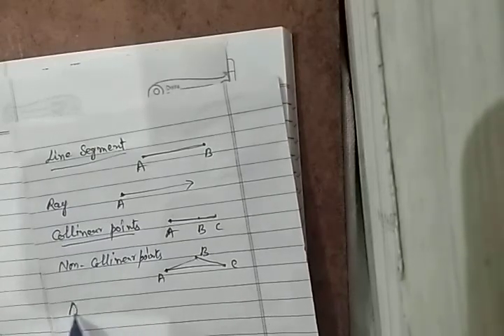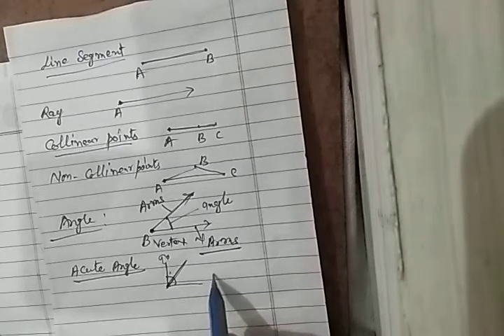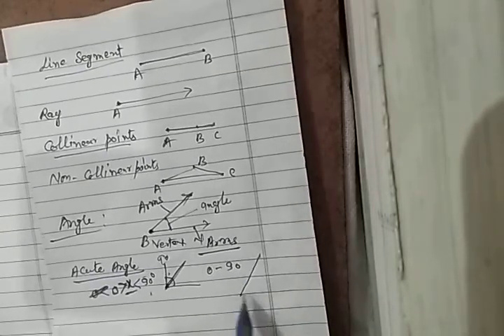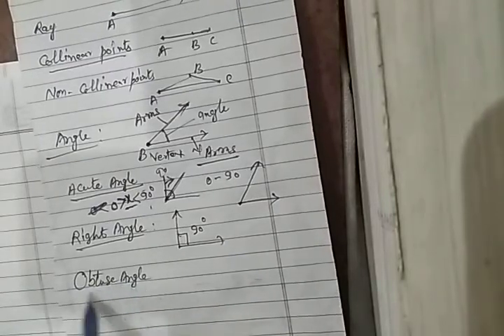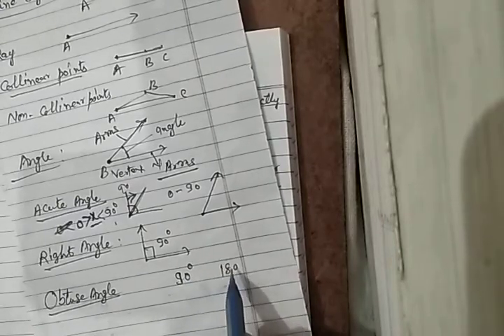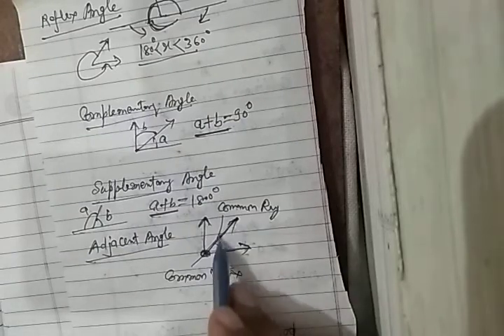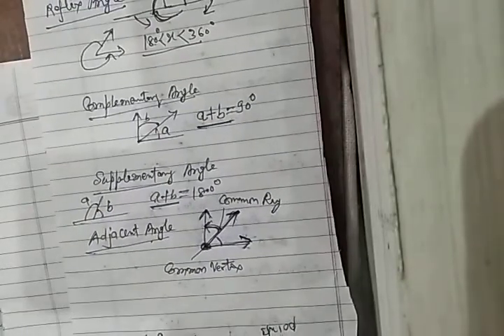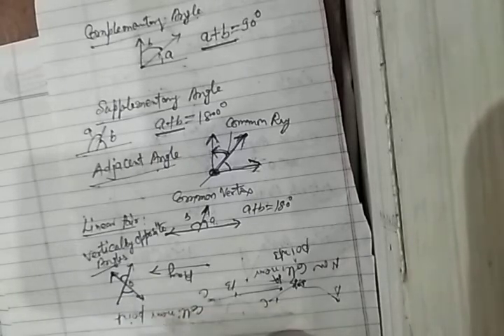Chapter:6 Lines & Angles (Introduction)